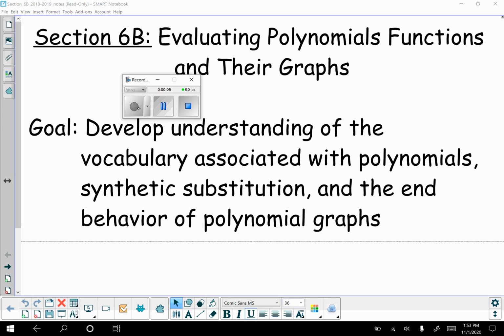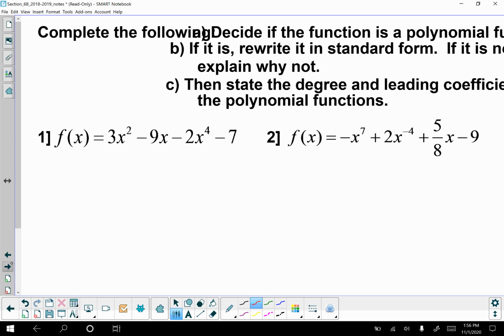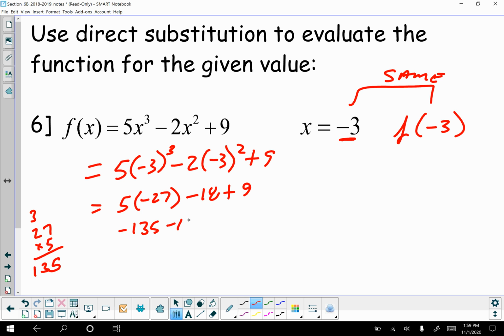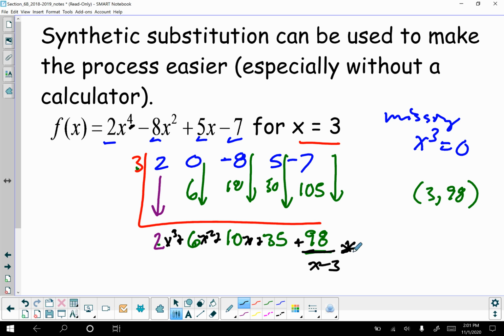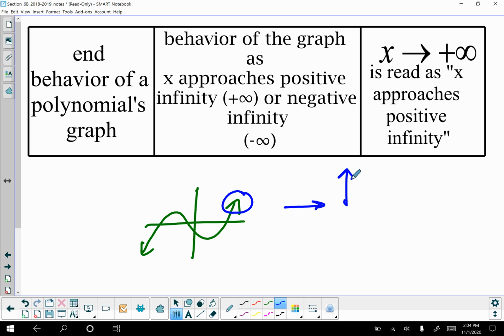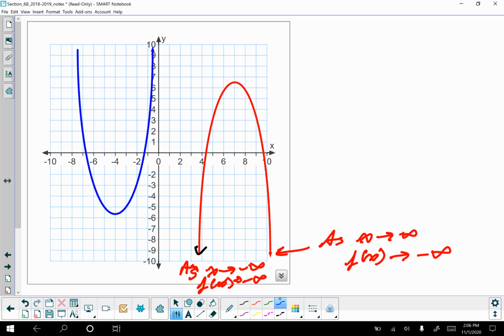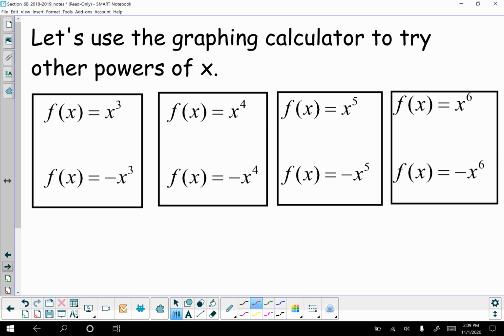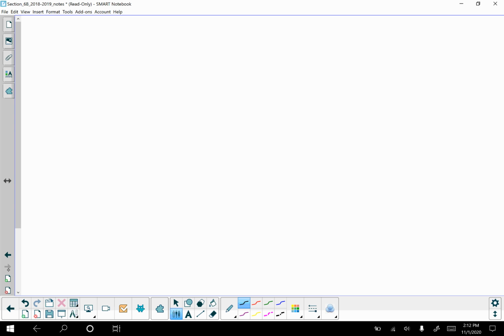6B video algebra 2